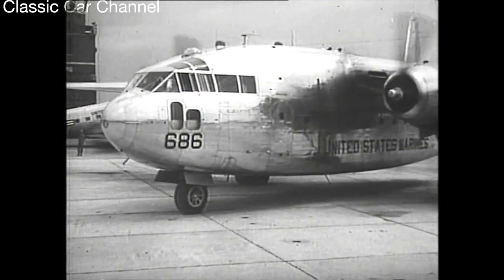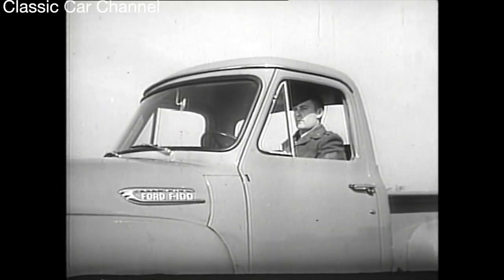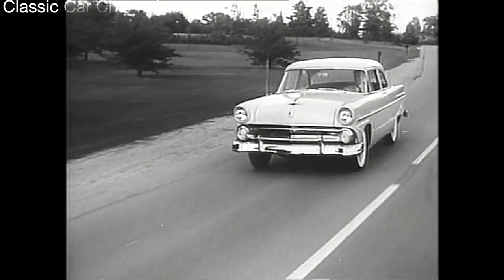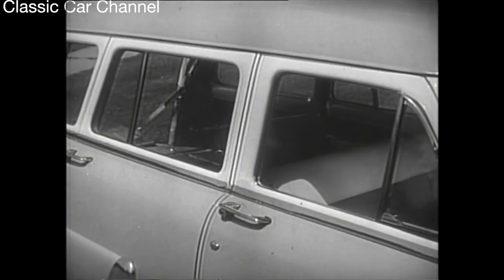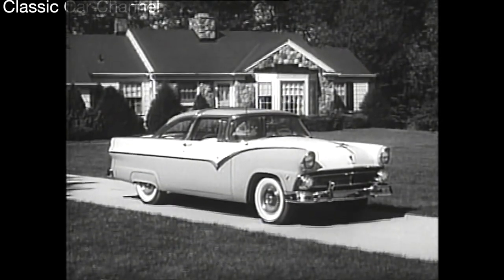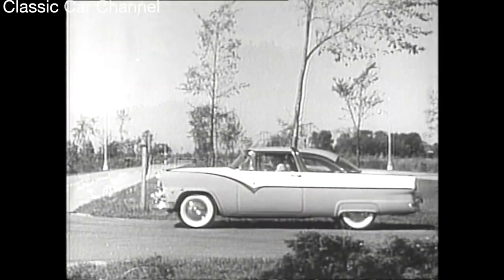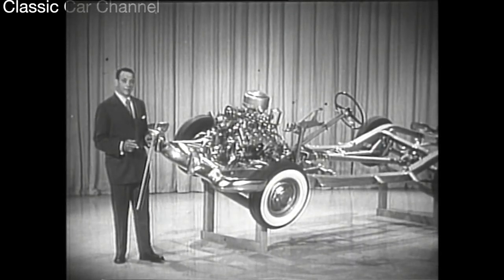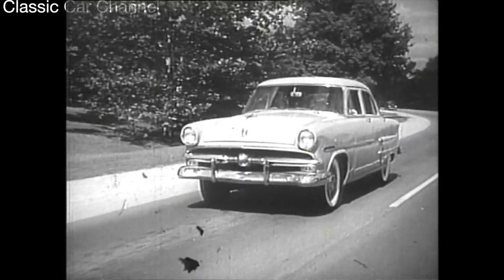Marines Test Ford Pick Up Trucks in 1950s - Ford F100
Marines Test For Pick Ups in 1950 [Ford F100]

1953 was Ford's 50th anniversary.[3] The big news for 1953 was the availability of power-assisted brakes and steering, which had previously been limited to the Mercury and Lincoln lines. The center grill bullet lost its ring and was now flanked by vertical black stripes, while the corner markers were plain rectangular lights rather than the circular "intakes". All 1953 Fords featured commemorative steering wheels marking the company's 50th anniversary. Mechanical changes included two-inch wider tread, and a k-bar frame with five cross-members.[6] William Clay Ford paced the Indianapolis 500 in a Sunliner convertible with a dummy Continental tire kit (Coronado kit).[3] This was also the last year for real wood trim on the Country Squire wagon. Toward the end of the year, Ford added "Master-Guide" power steering as an option on cars with V8s. Full instrumentation was still used.[7] An unusual service provided by Ford was that the radio preset buttons would already be set to local stations by the dealer.[8] The heater was $74.[9][3]

➡️  Buy Or Sell Your Classic Car Today!
is a huge auction website where you can list or bid on thousands of classic vehicles. (Please tell them Classic Car Channel sent you!)

ABOUT ME:
Born and raised in Detroit.  Lover of Ford and GM cars and trucks since I learned to drive.  I have owned over 150 vehicles in the past 40+.  Loved every one of them.  Help me keep bringing these videos to you.

Got More Commercials?  Please share!  I'll give full credit!